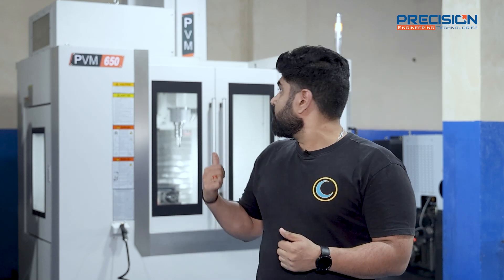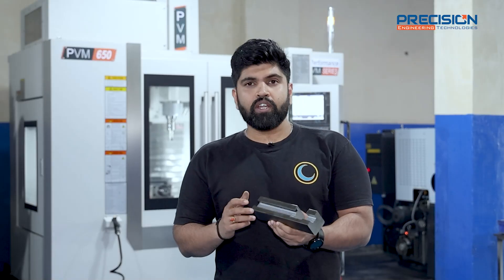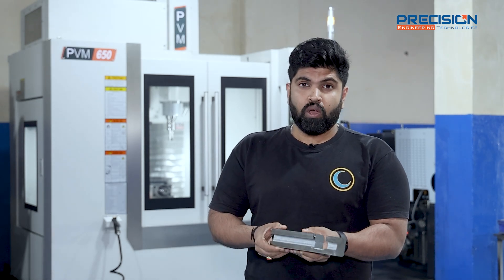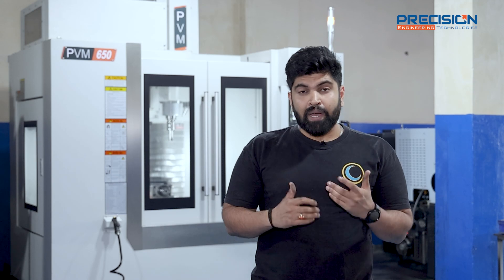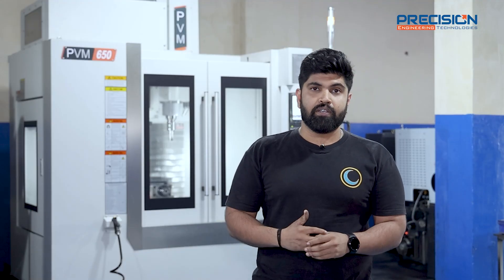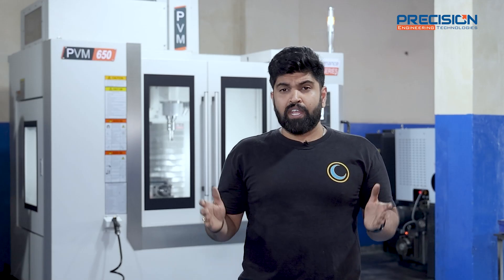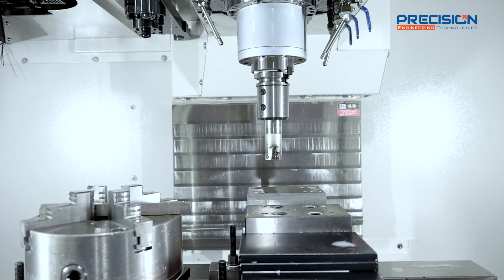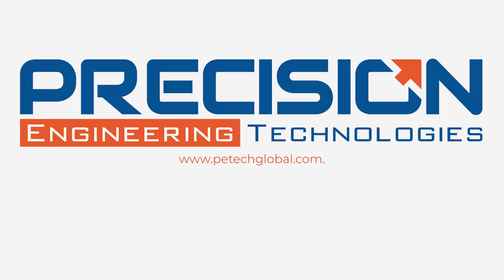Technomed India’s Winning Strategy with PETECH’s PVM 650!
Explore how Technomed India revolutionized their manufacturing process with the PVM 650 Vertical Machining Center from PETECH Equipment's. In this video, Mr. Jatin Sharma highlights the significant transformation from using conventional methods to leveraging the advanced PVM Performance Series VMCs. The PVM 650 has dramatically reduced cycle times from 30-35 minutes to just 10 minutes per part, achieving exceptional surface finish and precision in manufacturing OT (Operation Theatre) equipment.

Explore how the PVM 650 has empowered Technomed India with high reliability, accuracy, and productivity. The machine's capabilities have not only enhanced their part quality but also substantially decreased their cost per part. Technomed India commends PETECH's exemplary service and technical support, emphasizing their satisfaction with the performance and results of the PVM 650.

For a superior solution in medical equipment manufacturing, Technomed India highly recommends PETECH's PVM 650.